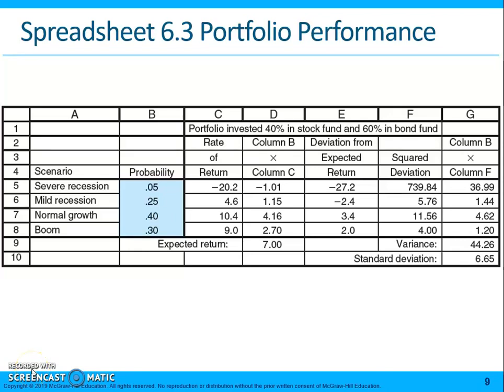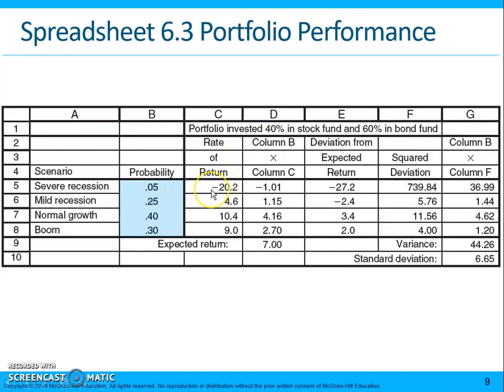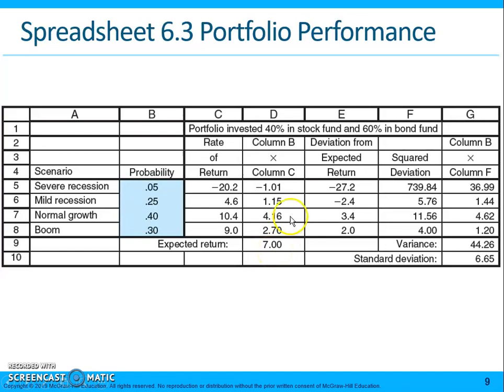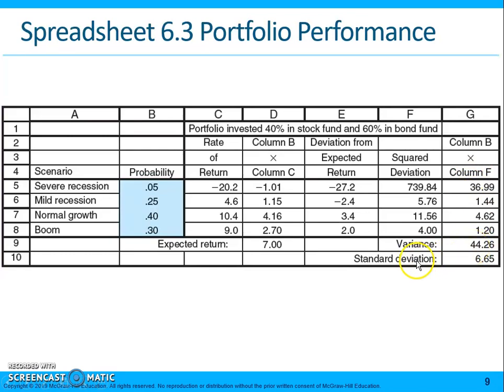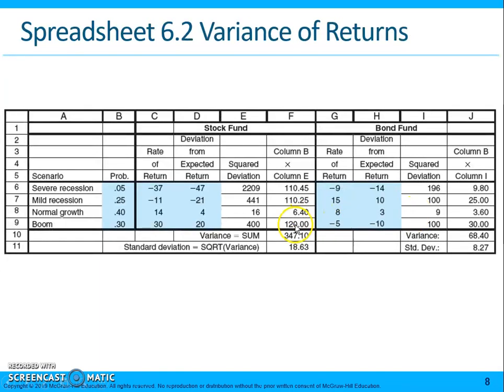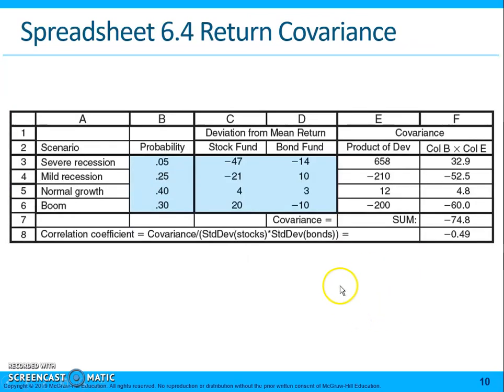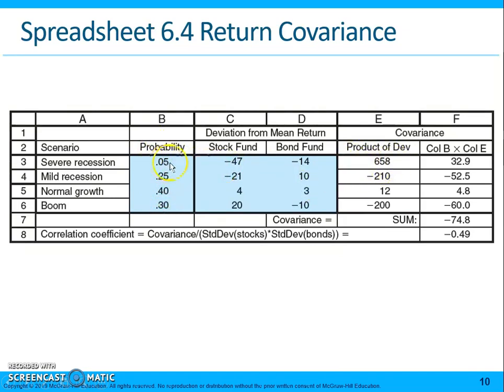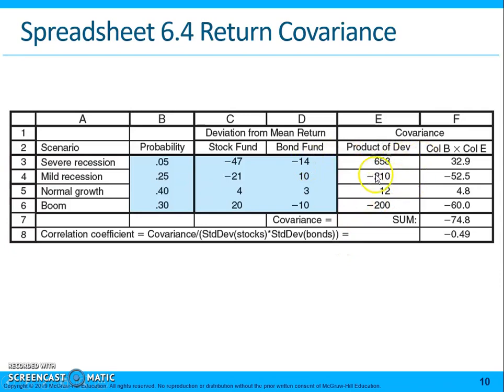Essentials of Investments - Chapter 6 3